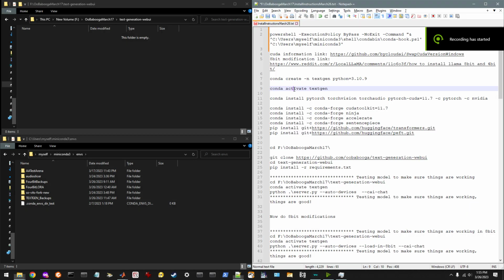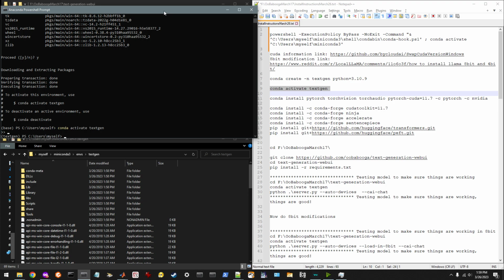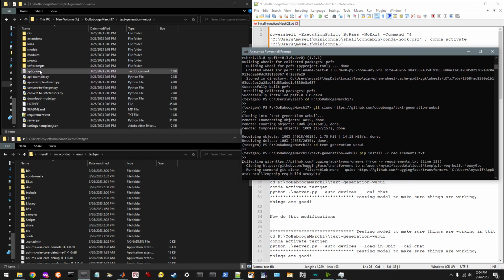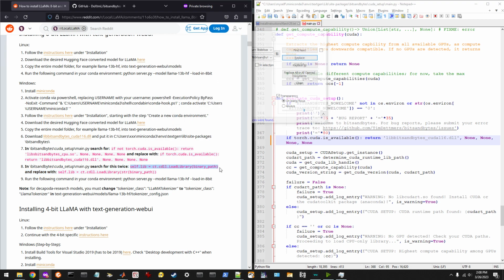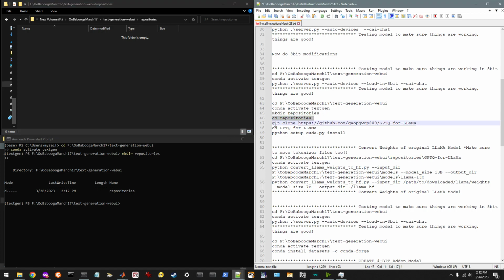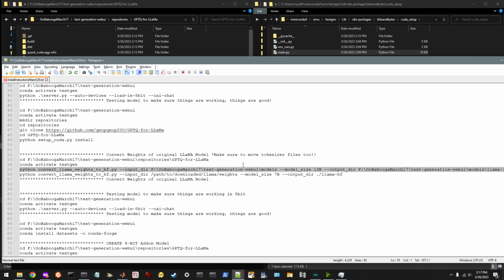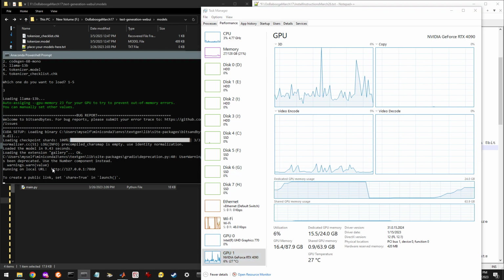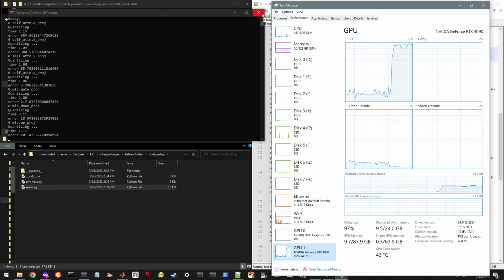New Oobabooga Standard, 8bit, and 4bit plus LLaMA conversion instructions, Windows 10 no WSL needed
Oobabooga has updated, and I am providing new instructions on the installation as well as how to convert your LLaMA models to be compatible with the updated version.

Yeah..I know the audio cut out on me near the end.  Don't worry there wasn't much left except to run the model in 4-bit and you can see everything I'm doing with the mouse.

My YouTube channel is young so I cannot put hyperlinks in the description.

You can download the text file here: pastebin   dot   com/dgx4R0Vj

Or go to the /r/Oobabooga subreddit and search for the video title, I will make a post with the same title as you see above.

**Updated First Step on reddit and patebin**

***Speed Boost 20+ tokens/sec*** go to the subreddit above and search for my post, there are instructions on how to increase output speed, this can be just as fast as WSL***